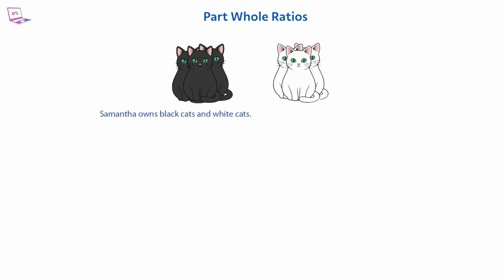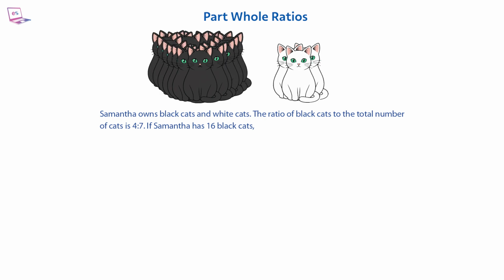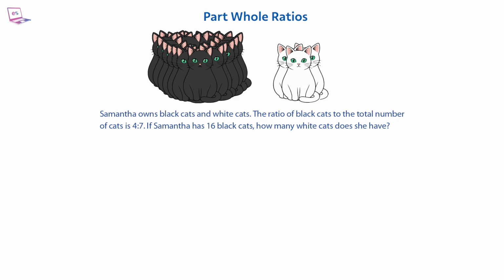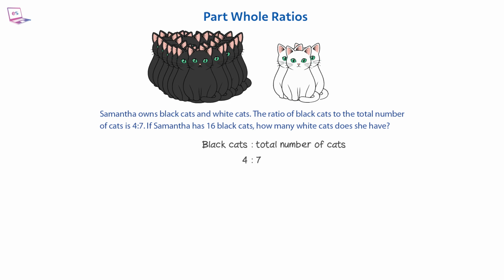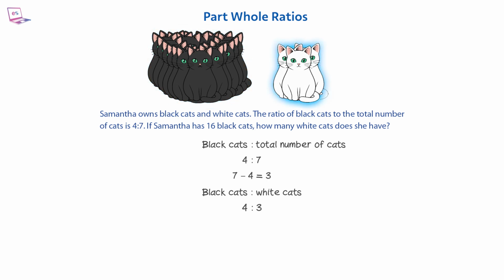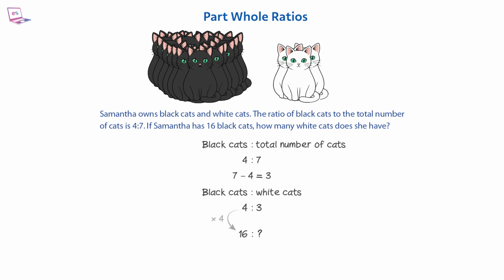🐱 Understanding Part-to-Whole Ratios is easier than you think! 📚✨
Learn how to convert a part-to-whole ratio into a part-to-part ratio and solve real-life ratio problems step by step. Build your confidence in maths with simple explanations and practical examples! 💡MathsMadeEasy